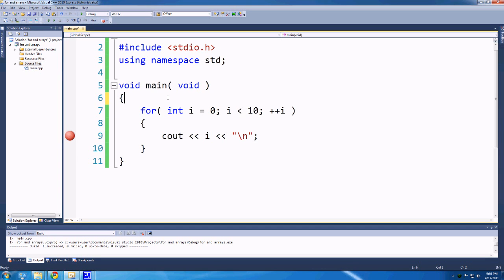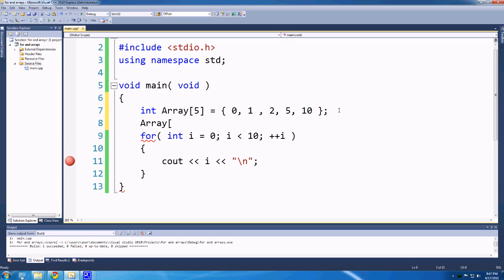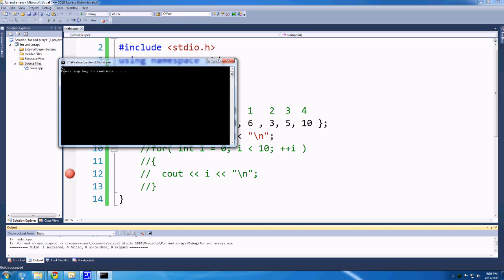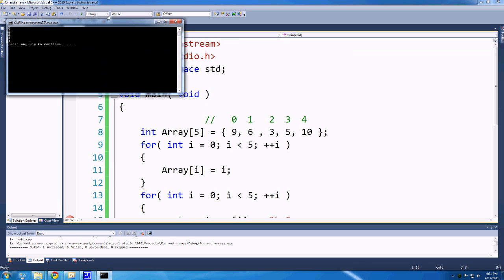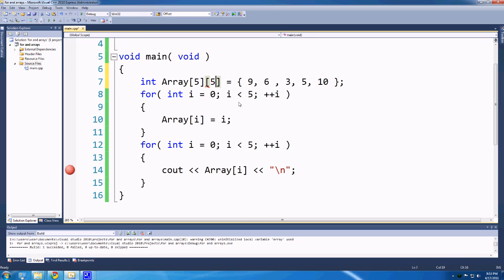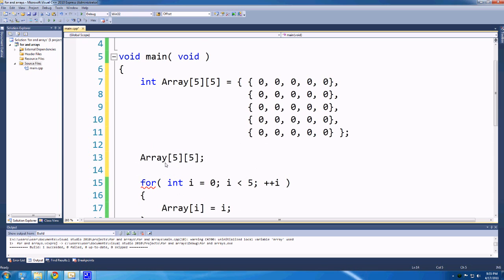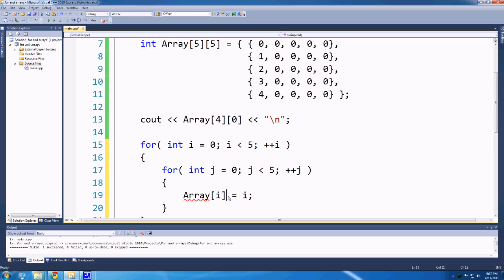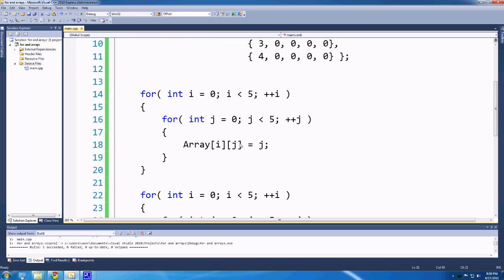C++ for Games Lesson 8: array and 2d arrays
I go over the idea of an array and 2d arrays, then explain how they can be used with for loops.